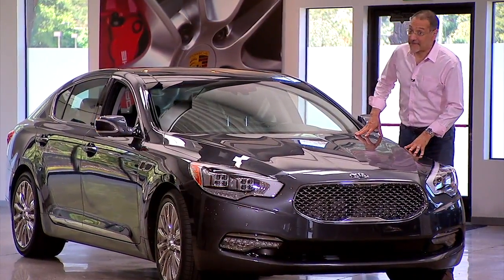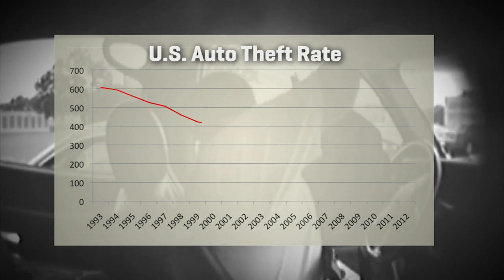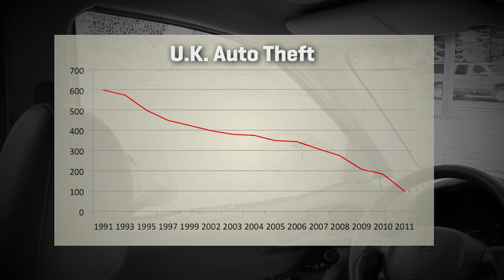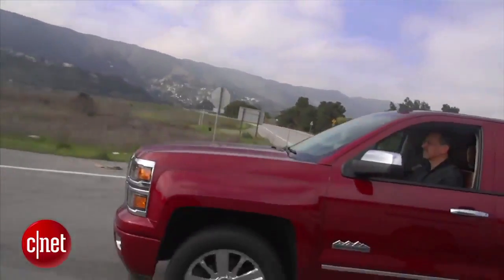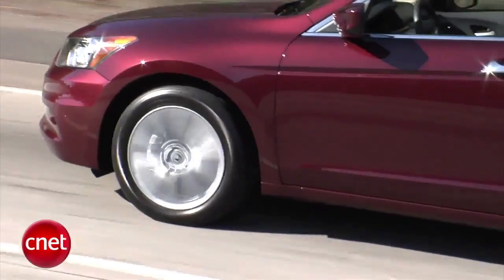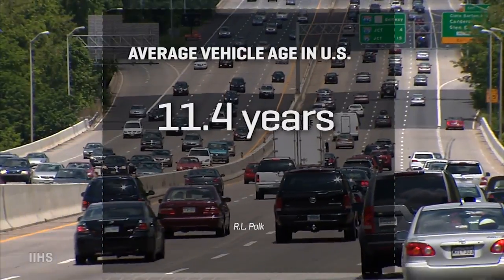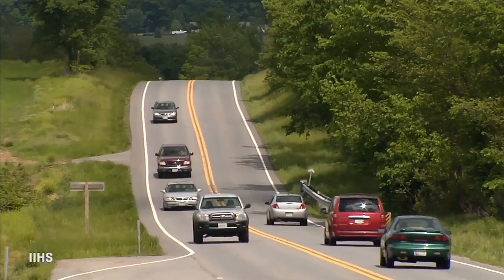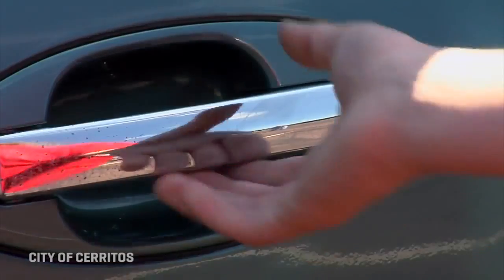Smarter driver: Why car theft is on the decline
Brian Cooley explains why car theft is waning, and the technologies causing the decline.